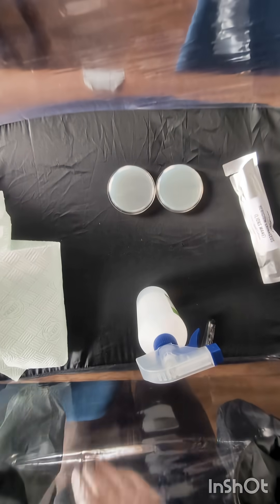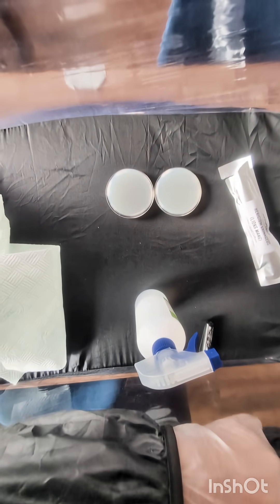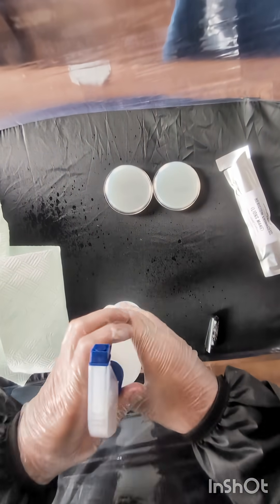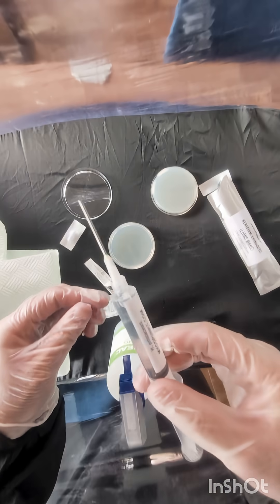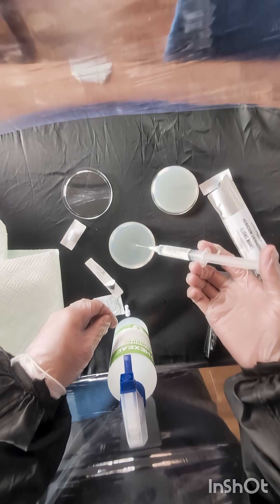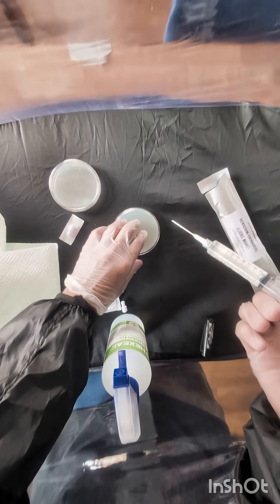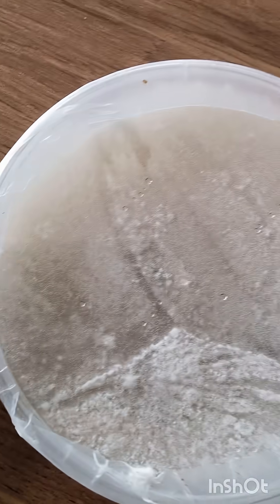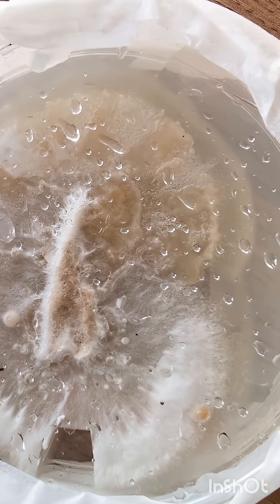kill contamination before it kills your mushroom!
Lions mane, a super mushroom with amazing health benefits. growing your own can be easy, all you need is. little time and the right tools.

Growing your own mushrooms is a fascinating look in to mycology and a load of fun.

For this video we got our substrate and lions mane culture from mycropunks.